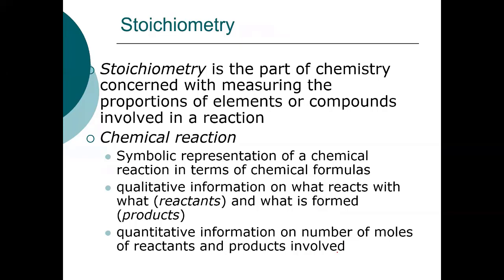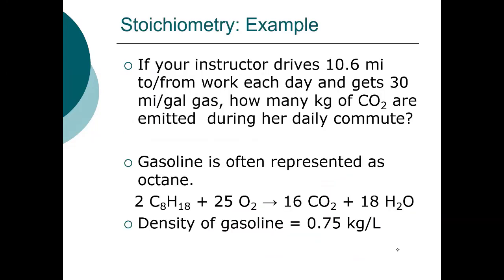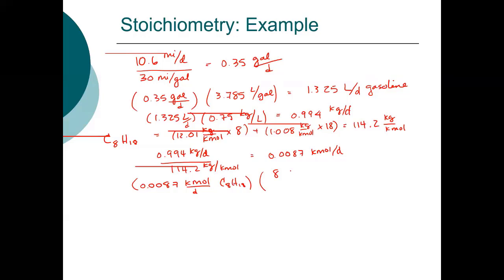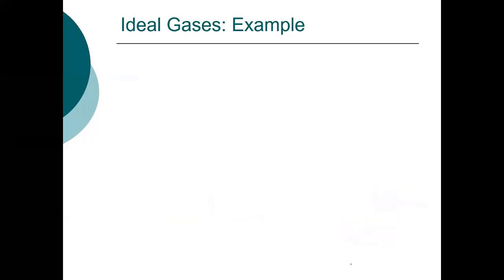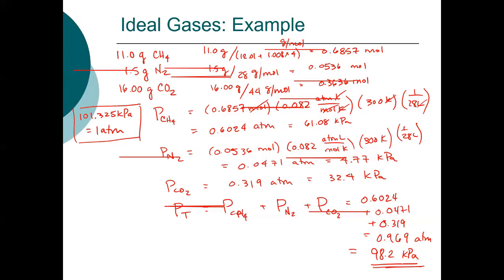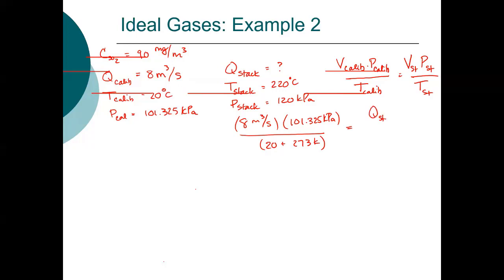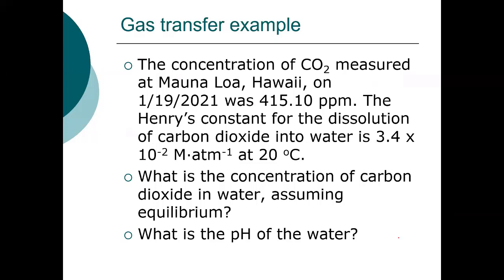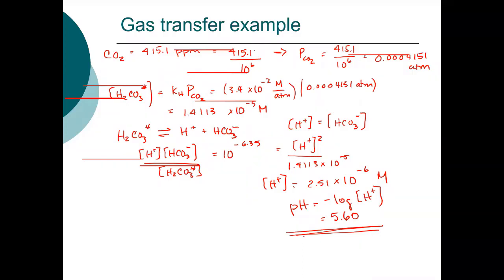ENE 489: Spring 2021 Basic Calculations Part1